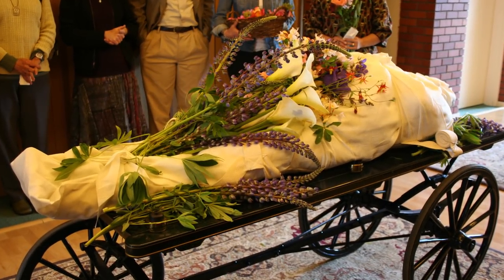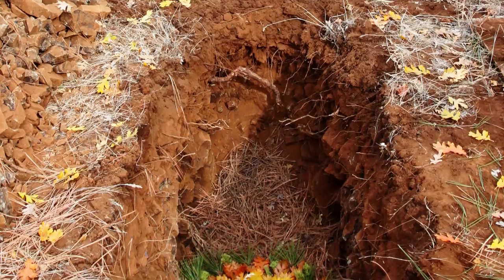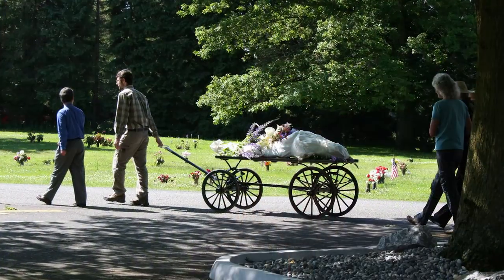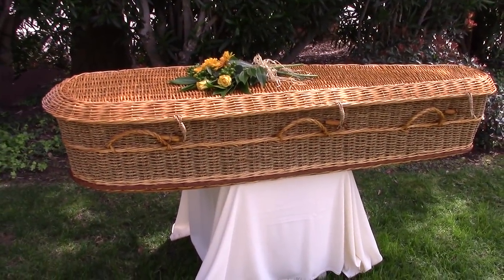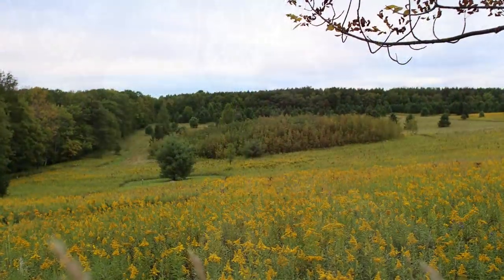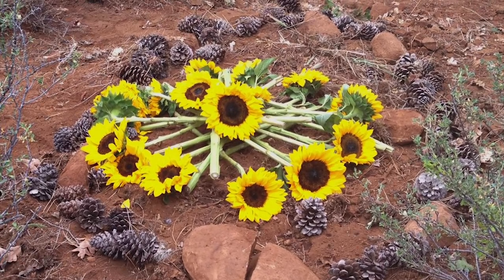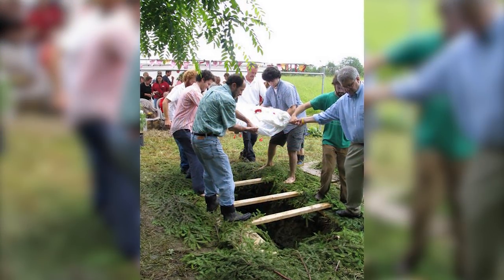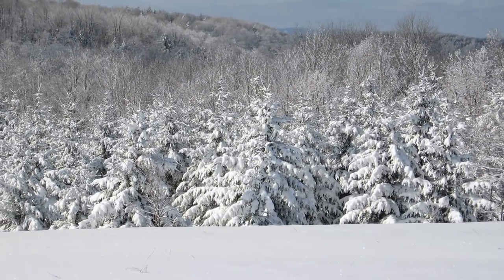Natural Burials and Green Funerals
A short documentary about natural burials and green funerals featuring an interview with Los Angeles-based funeral director Shari Wolf of Natural Grace Funerals.

For more information about natural burials and green funerals, as well as what makes a funeral green aside from the lack of embalming fluid, be sure to visit our

Special thanks to Shari Wolf, founder of Natural Grace Funerals in Los Angeles.

Legacy.com is a website that honors and celebrates the lives of people from every walk of life. On our site you can search newspaper and funeral home obituaries, order flowers for an upcoming funeral, and leave condolence messages for friends and family of loved ones. We also have resources to help plan your end of life needs, including hospice care, funeral planning, and advice and support for coping with grief.

You can also stay up to date with recent celebrity death news as well as curated collections of the most fascinating and touching obituaries from around the country and world. Legacy.com is where life stories live on.

Sign up for our email newsletter to stay up to date with our latest videos, articles, and photo galleries.